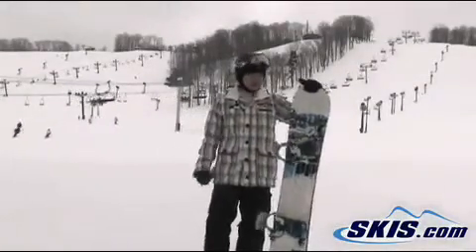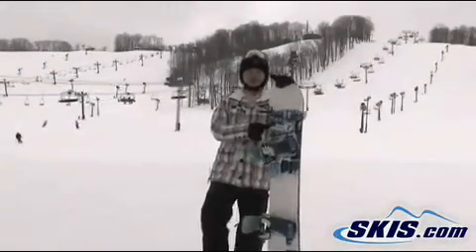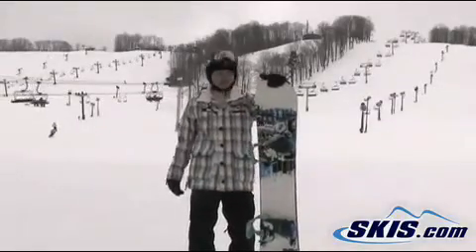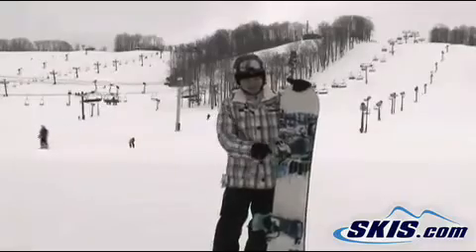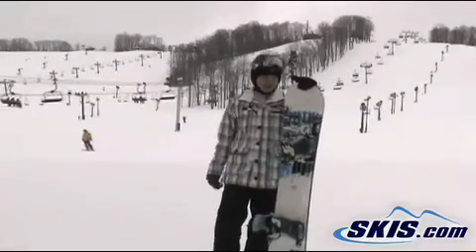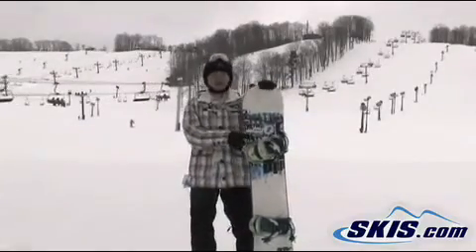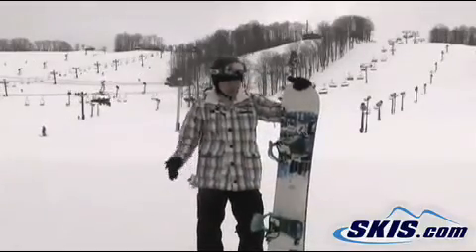2011 Ride DH2 Snowboard review from skis.com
Video review of 2011 Ride DH2 Snowboard